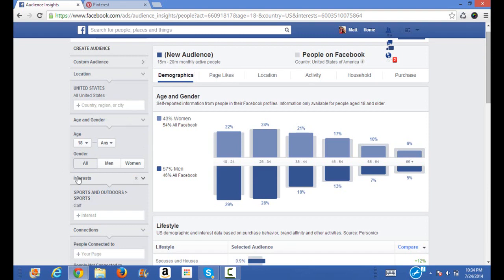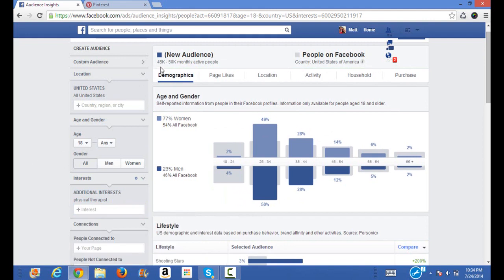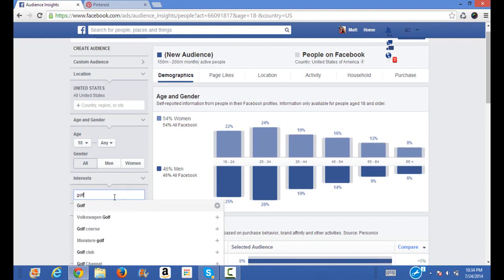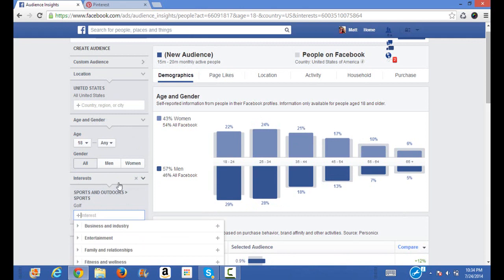Ch1 - Vid1 - Interest Product